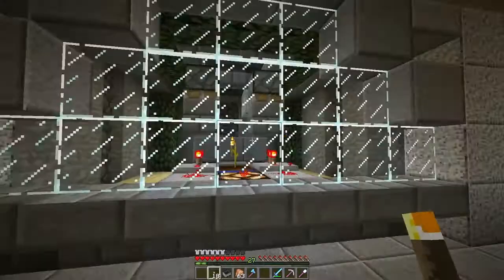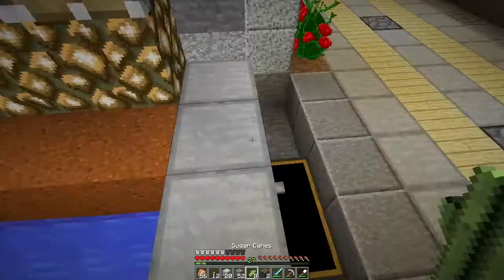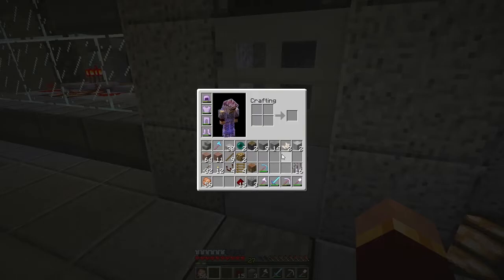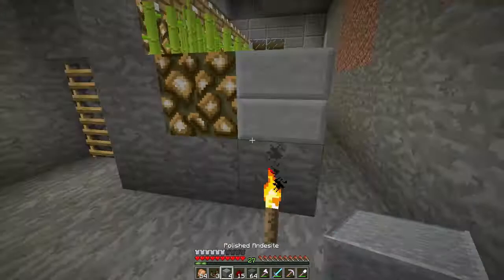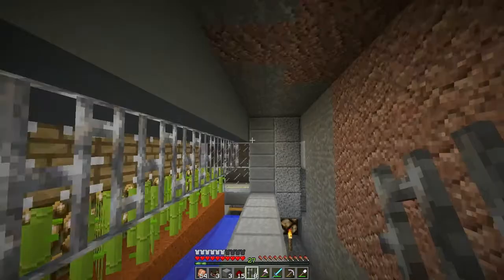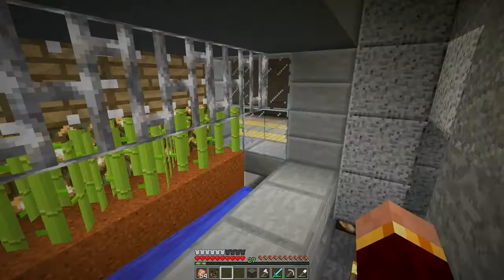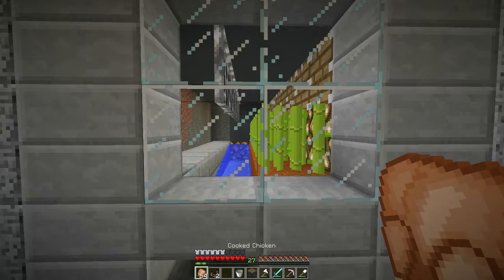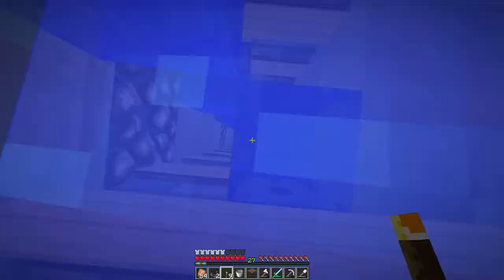JtP on Hypercraft Ep. 14 "My Reed Farm"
Hypermine and Hypercraft are private servers hosted by Zueljin.